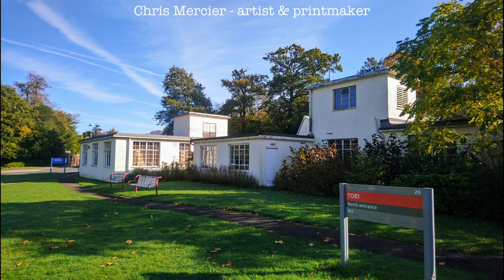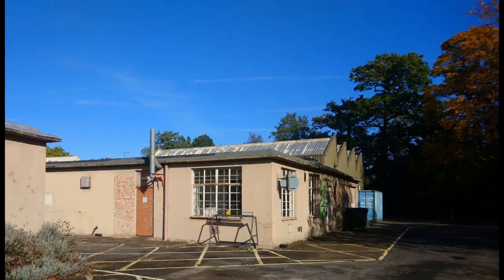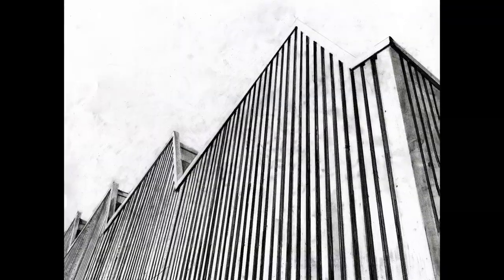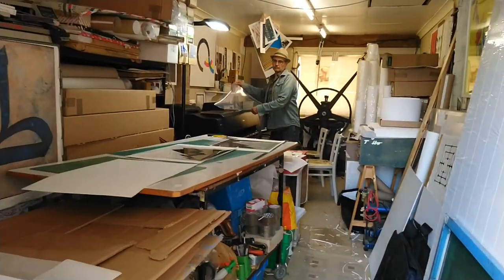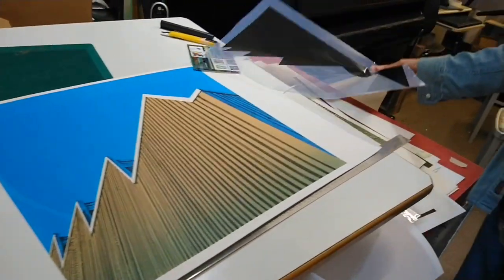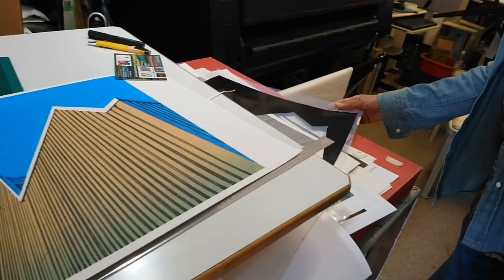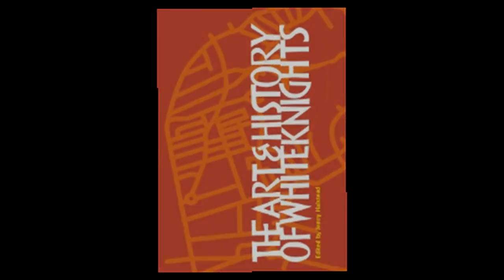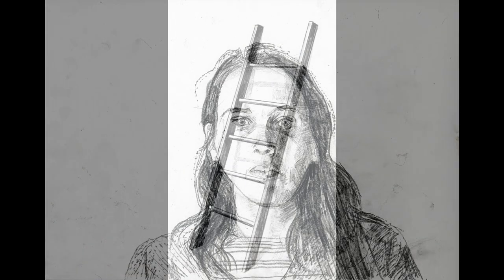Chris Mercier artist & printmaker - The Art and History of Whiteknights 2020 v2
Promotional video for the Publication: The Art & History of Whiteknights, edited by Jenny Halstead and  published by The Two Rivers Press, to celebrate the 20th anniversary of The Whiteknights Studio Arts Trail 2020.
Chris Mercier artist and printmaker explains his illustrated and written contribution to this book.